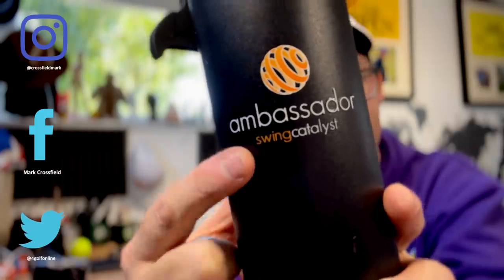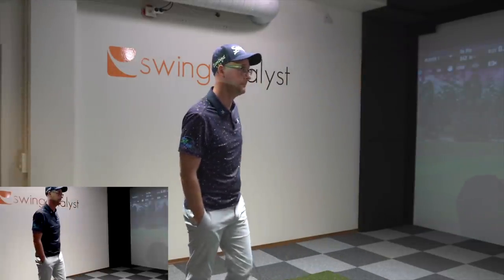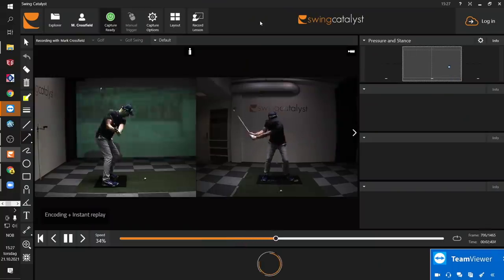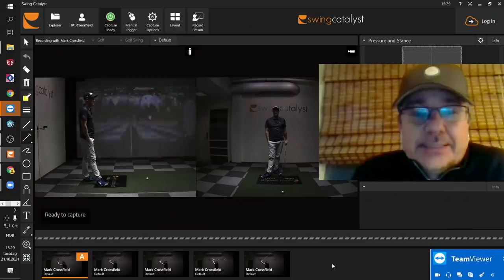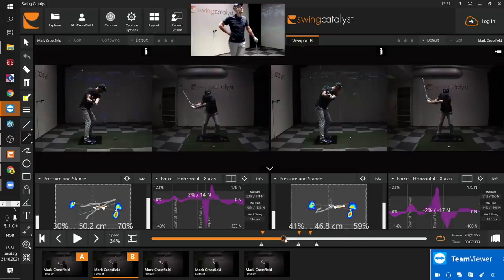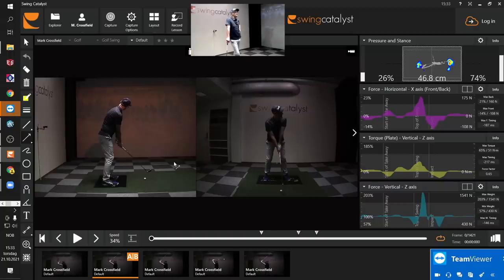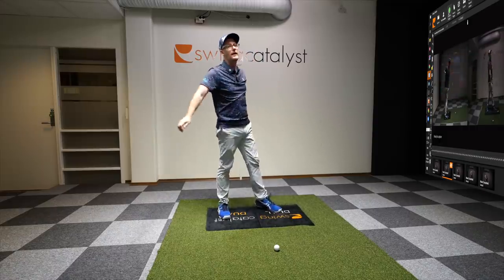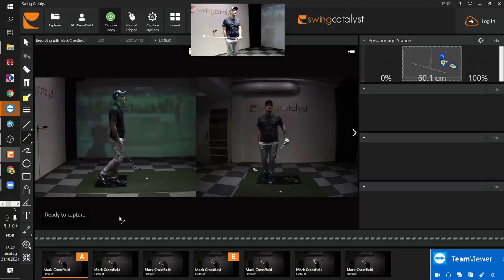SHOULD I COMPLETELY CHANGE MY GOLF SWING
Mark Crossfield travels to Norway to visit Swing Catalyst and asks the question, should he completely change his golf swing? When it cones to golf swing rebuilds and swing changes it is never easy and Mark talks about the struggles. See what changes Mark might make and how it effects his golf swing with the measured truths using GCQuad a Swing Catalyst dual force plates. Trying to get better at golf and improve your golf swing with golf professional Mark Crossfield.